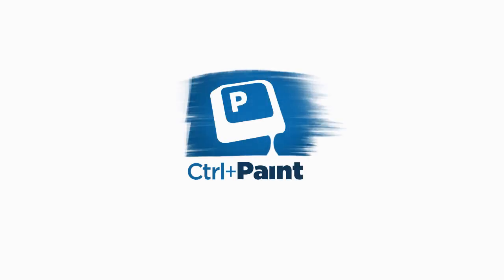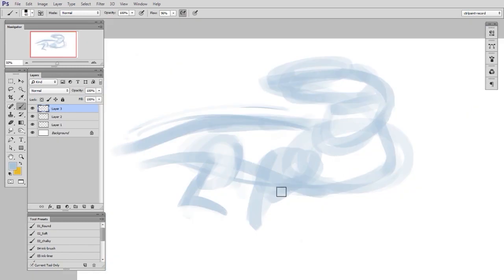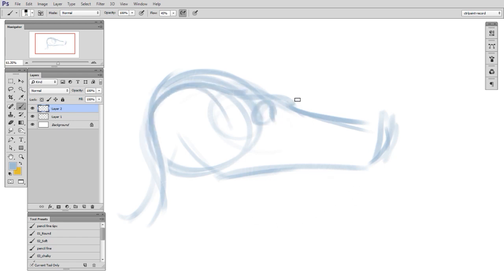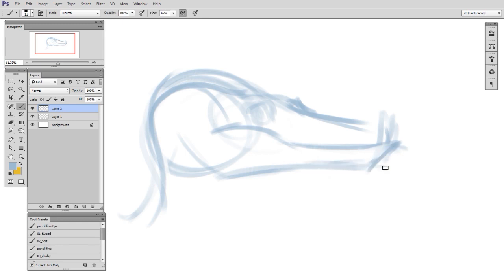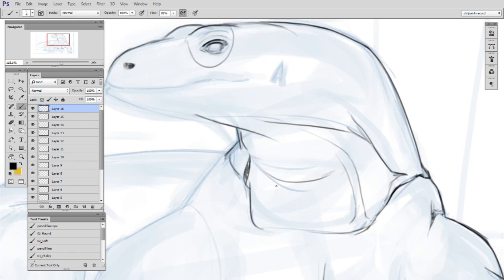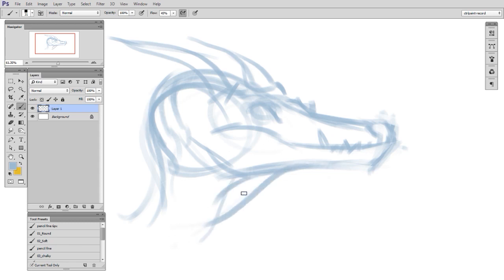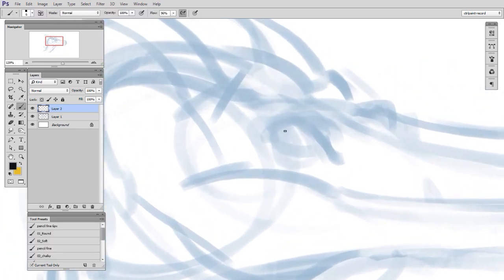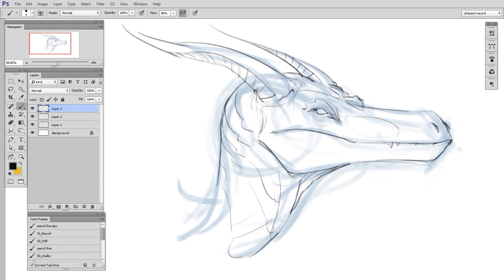How to Improve Your Digital Sketches pt. 3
Now that we've created a polished sketch from photo reference, it's time to apply the same skills to imaginary subject-matter.  Some of the skills translate directly, but you'll also need to comfortable with two things: the subject matter and linear perspective.